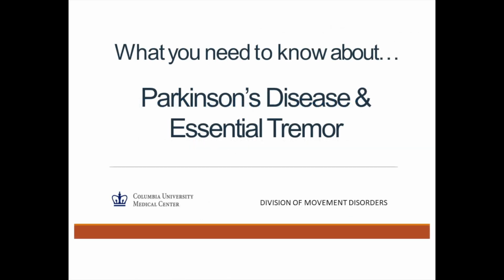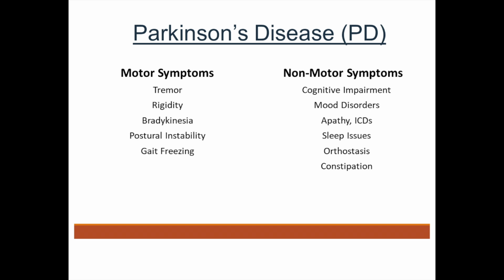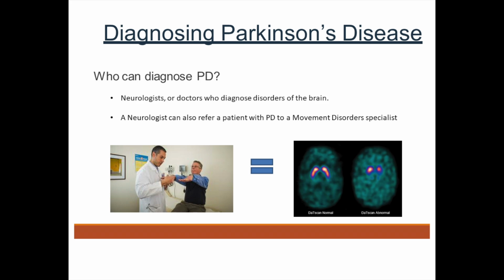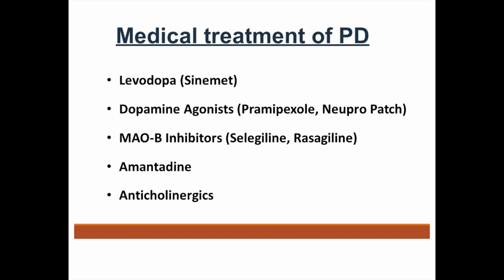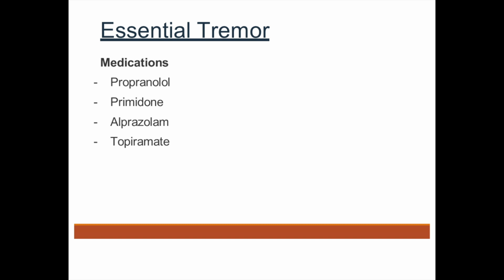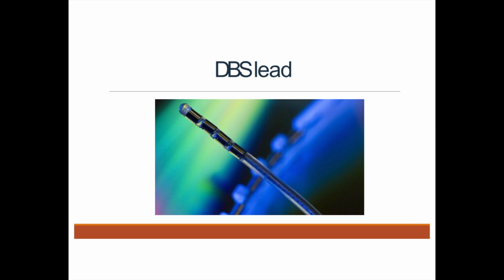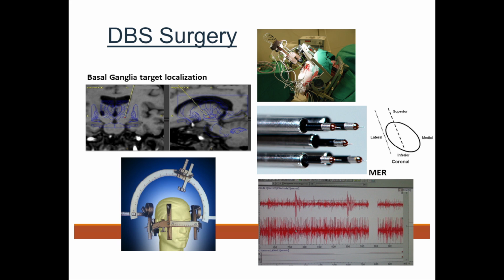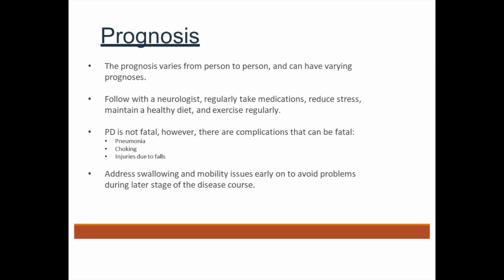Do Your Hands Shake?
This video is from the Do Your Hands Shake? Health lecture at the Columbia Community Partnership for Health on February 13, 2019. The presenter is Nora Vanegas-Arroyave, MD, Assistant Professor of Neurology, Columbia University Irving Medical Center.